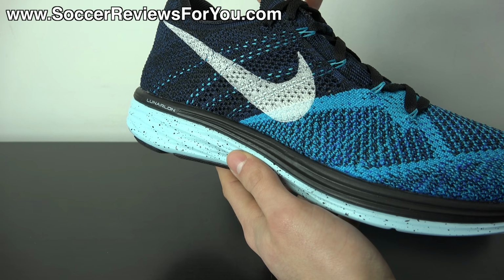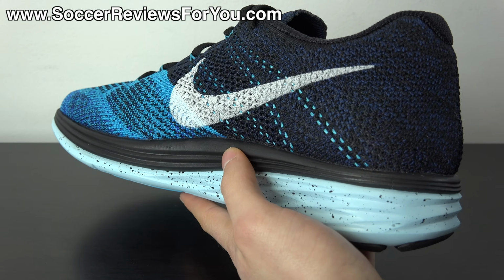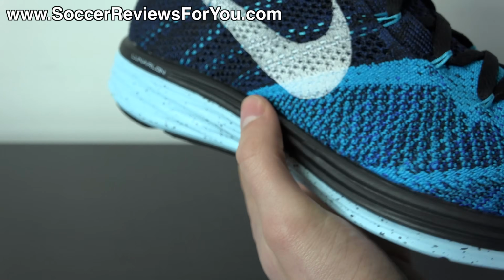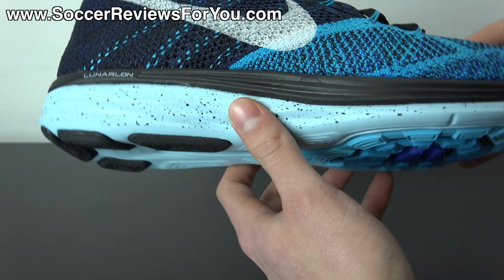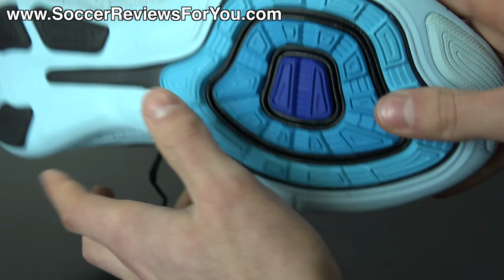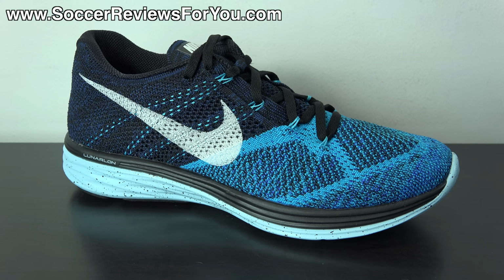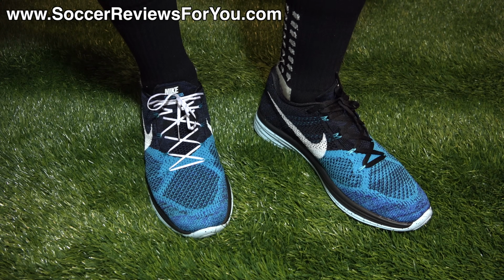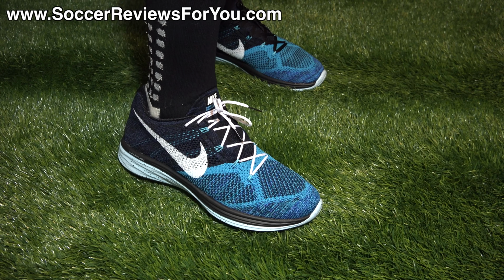Nike Flyknit Lunar 3 - Review + On Feet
Nike Flyknit Lunar 3 Review